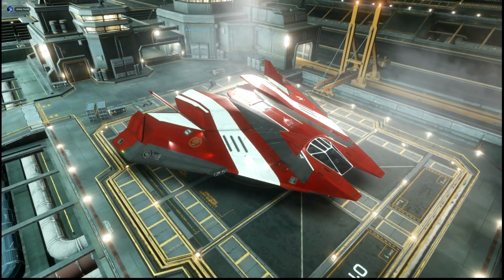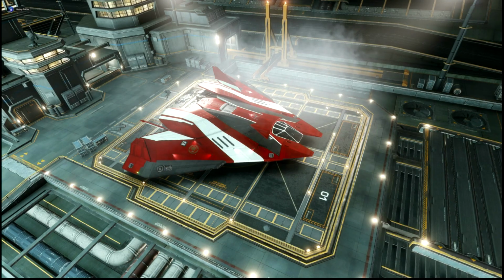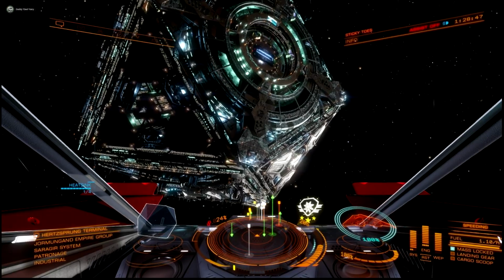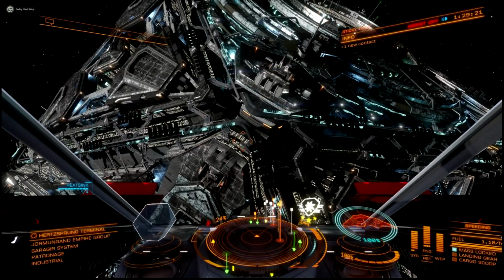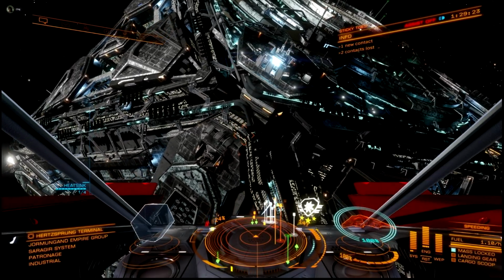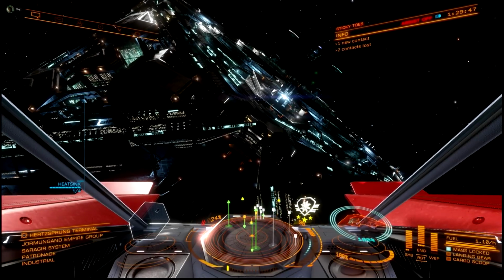Episode 308 - West Side Daxi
308th for 30th of October, 2025 or 3311! (33-Oh-Leven, not Oh-Eleven, OH-Leven)

Squad Update:  (Updated by Bloom 10/16)
Busted in old and fun ways.
Come join us colonizing, BGS works out here.Ish. So does the colonizing

PowerPlay Update: - (unashamedly copied from KrugerFive’s post in our Discord, 10/30)
Cycle 52: Here's to one year of powerplay 2.0 complete! Cheers!
Princess Aisling with 3 strongholds lost! First week she's went negative since at least cycle 22
Li Yong-Rui wins across all the boards this week with +39 new systems, including 6 new fortifieds, and 1 stronghold.
Possible the most gained in pp2.0
Kaine upgrades 5 systems to strongholds with the most this week, and +20 systems overall
Delaine hit with a loss of -4 system
Torval passes Delaine for P10 in the Nicey/KrugerFive boards
She is in sight of Delaine for P10 in the FDev boards as well, possibly passing in a 2-3 weeks
All the powers are starting to show pretty steady trends and the FDev leaderboard is getting pretty close to being sorted. The Nicey/KrugerFive oneThen after that may be a really long wait. 14 and 24 cycles are a pretty ls are pretty much sorted out now. If everyone keeps playing the same for the FDev leaderboard my passing predictions are:
Torval passes Delaine in 3 cycles
Emperor Arissa passes Mahon in 14 cycles
Kaine passes Archer in 24 cycles
ong time as it is. I hope this stuff around HIP 87621 shakes up powerplay some. (edited)
Thursday, October 30, 2025 1:20 PM

Find out more in the LSN-powerplay-hub forum channel.

Panther Clipper Enters Full Production ( Galnet News | Elite Dangerous Community Site )
Brewer Construction Campaign Achieves Targets
“Independent observers believe that the concentration of megaship traffic and the secrecy surrounding the order, together with the reported direct messages to pilots pledged to one of the twelve Powers, are strong indicators of an intention to rapidly construct a science and security enclave around HIP 87621.”

Halloween event is live, Paints are the reward! I couldn’t find the link ~ lark

Discussion:
Gameplay: Making the case that fixing BGS and other bugs would bring some people back to the game, who are currently doing other things but would like to play elite.
Combat vs other gameplays

Community Corner:
Audaxius’ song: THE MUSIC OF THE HARBINGER